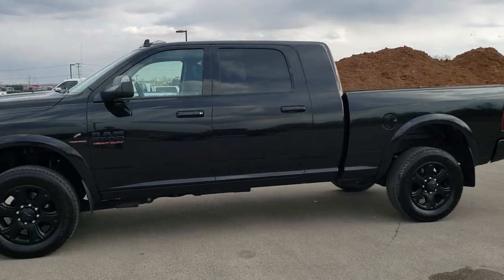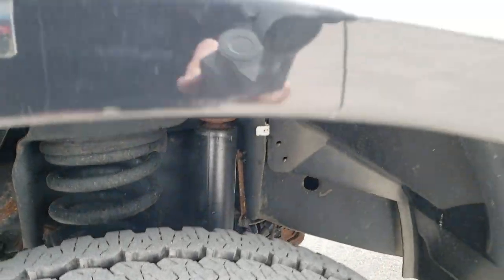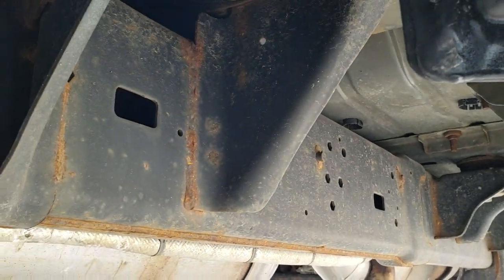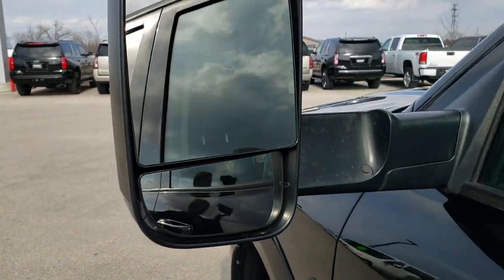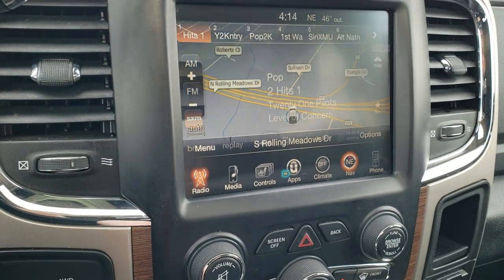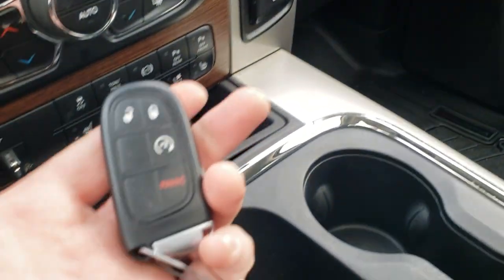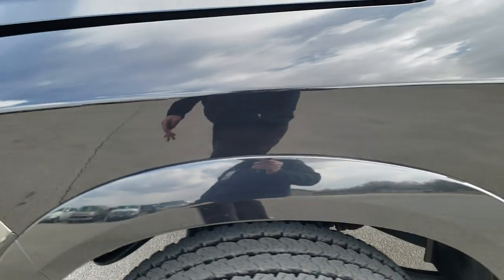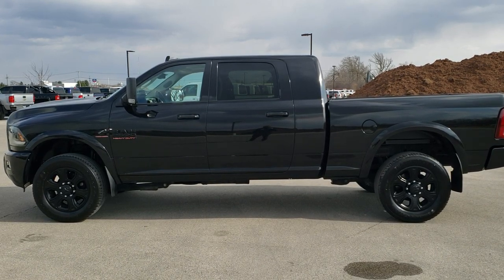2016 RAM 2500 MEGACAB MEGA-CAB LARAMIE SPORT DIESEL WALK AROUND REIVEW 10648 SOLD! SUMMITAUTO.com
This 2016 RAM 2500 MEGACAB CUMMINS DIESEL LARAMIE SPORT IN BRILLIANT BLACK is the vehicle we did walk around review of today.

Thank you for checking out this video of this 2016 RAM 2500 MEGACAB CUMMINS DIESEL LARAMIE SPORT IN BRILLIANT BLACK

STOCK: 10648
PRICE: $41,999
MILES: 74,316
MAKE: RAM
MODEL: 2500
VIN: 3C6UR5NL3GG103109
LOCATION: FOND DU LAC OSHKOSH WISCONSIN, 54937 TRUCKS ON 41

CLEAN TITLE HISTORY! 6.7 Liter Cummins Diesel, Mega Cab Full Four Door Crew Cab Megacab, Short Box 6 1/2 Foot Shortbox, Laramie Package, 6 Speed Automatic Transmission with Optional Manual Tap Shift, Turn Dial 4x4 Four Wheel Drive 4WD, Factory GPS Navigation System, Power Sunroof Moonroof Sun Roof Moon Roof, Reverse Backup Camera Rearview Camera, Dual Power Air Conditioned Ventilated and Heated Seats, Black Ebony Leather Seats, Bucket Seats, Memory Driver's Seat, 2nd Row Heated Seats, Full Towing Package with Receiver Trailer Hitch, Wiring and Transmission Cooler Tow Package, Gooseneck Hitch Gooseneck, Factory Brake Controller, Factory Exhaust Brake, Fold Up Tow Mirrors, Heat Power Mirrors, Power Fold in Power Mirrors with Built-in Directional Signals, Electronic Stability Control Traction Control ESC, Firestone Transforce AT LT285/60 R20 Tires, 20 Inch Rims Premium Wheels, Painted Alloy Rims Premium Wheels, Four Wheel Disc Brakes, 3.42 Gears with Anti-Spin Differential, Spray-in Bedliner, Bedrail Covers, Clearance Lights, Fog Lights, LED Bed Lighting, LED Running Lights, Projector Lamp Headlights, Sonar with Front and Rear Bumper Sensors, Locking Tailgate, Fender Flares, AM / FM Radio Tuner, Sirius/XM Satellite Radio Capabilities Sirius / XM, Uconnect 8.4AN System 8.4 Inch Touchscreen with AM/FM/BT/ACCESS/NAV, 7-Inch Multi-View Display, Alpine Premium Audio Sound System, U Connect Hands Free Bluetooth Hands-Free Phone System Blue Tooth, Auxiliary MP3 Jack Portable Audio Connection, Factory Subwoofer, SD Card Slot, USB Jack Portable Audio Connection, Enter-N-Go System Keyless Entry System, Keyless Entry with Factory Remote Start, Push Button Start, Power Sliding Rear Window Rear Window Defroster, Adjustable Height Seatbelts, Driver and Passenger Front Air Bags, L.A.T.C.H. Child Safety System, Side Curtain Air Bags SRS Safety Restraint System, Heated Steering Wheel Multi-Function Steering Wheel Controls, Homelink System with Three Programmable Buttons for Garage Doors, Lighting Systems & Security Systems, Compass, Outside Temperature Display and Mileage Display, Dual Multi-Zone Climate Control , Power Adjustable Pedals, Weathertech Floormats, Woodgrain Dash And Door Trim, Air Conditioning AC, Cruise Control, Power Locks, Power Windows, Tilt Steering Wheel, Automatic Headlights Autolamp, 115V / 150W Auxiliary Power Outlet, 5 Year / 100,000 Mile Remaining Powertrain Factory Warranty, Whichever Comes First, Brilliant Black Crystal Pearlcoat, CLEAN AUTOCHECK! Very very clean inside and out! This is one of the sharpest 2016 Ram 2500 mega-cab diesel trucks on our lot! Make your move before this super clean 4wd is gone!

STOCK: 10648
PRICE: $41,999
MILES: 74,316
MAKE: RAM
MODEL: 2500
VIN: 3C6UR5NL3GG103109